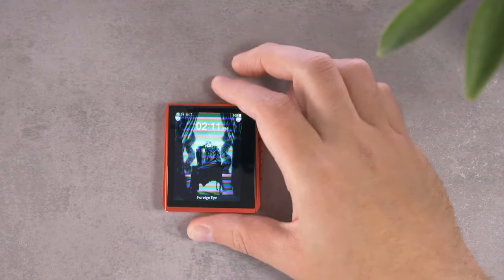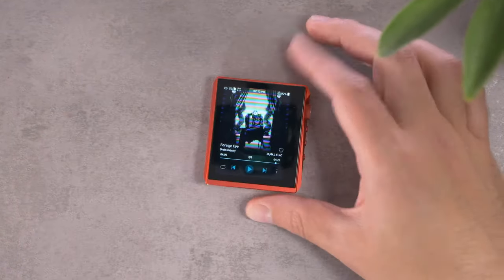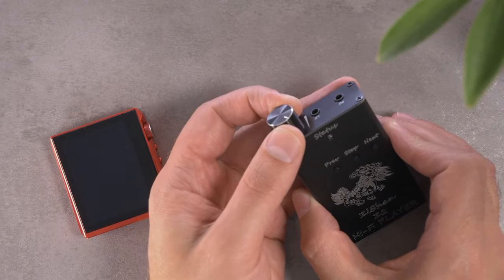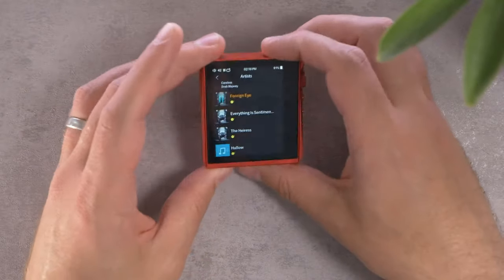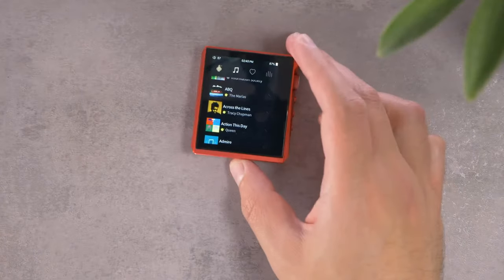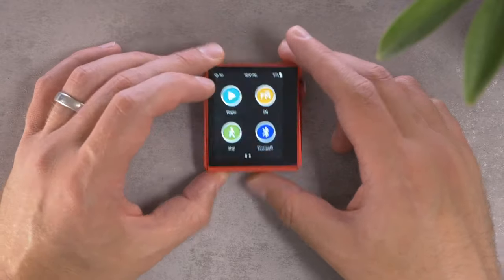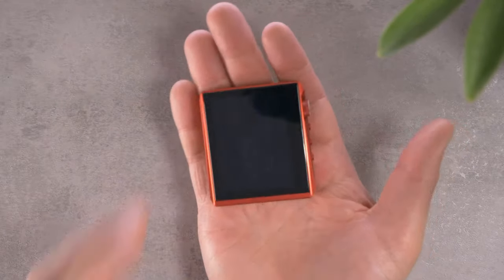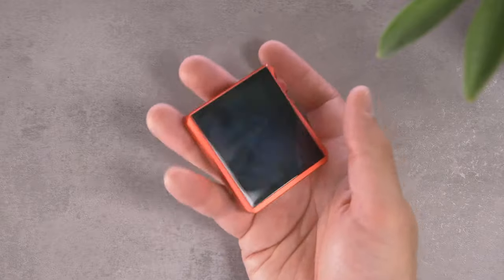REVIEW! Hidizs AP80 Pro - The Good & The Bad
In this review of the Hidizs AP80 Pro digital audio player, we'll take a look at what I think are the 5 best things about it... as well as the 5 worst.

0:00 Intro & Price
02:03 Cringe
02:10 Build quality & Controls
07:30 Software & UI
08:50 UI quirks
13:20 Battery life
14:50 Power output
16:30 Audio fades
18:30 EQ options
21:50 Conclusion & Rating

22:40 Audience Q&A
23:50 Why use an MP3 player?
26:50 AP80 Pro sound quality
29:55 FM radio tuner
34:20 AP80 Pro vs. Sony A45
36:50 Syncing music
39:10 Comfort in the hand
40:40 Best budget Android DAP?
44:10 What's next on Super* Review
44:50 Blon BL-05 review
46:05 My mouse!
47:45 Budget headphone rec